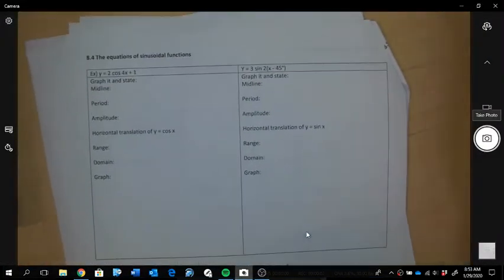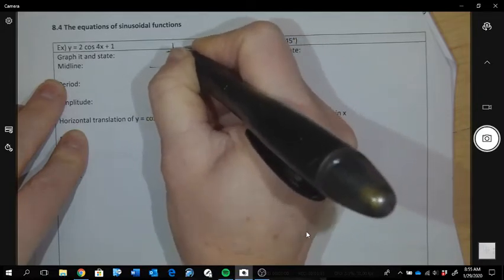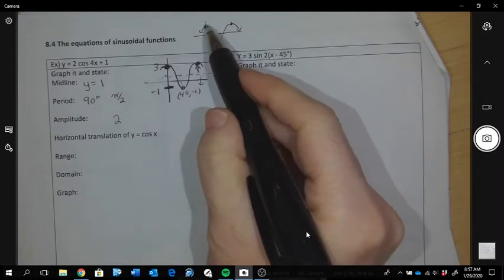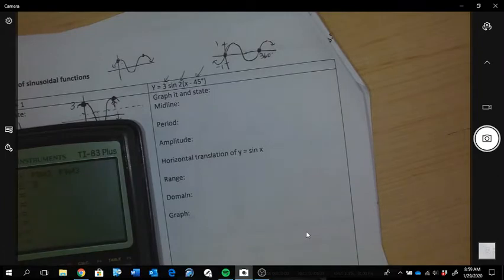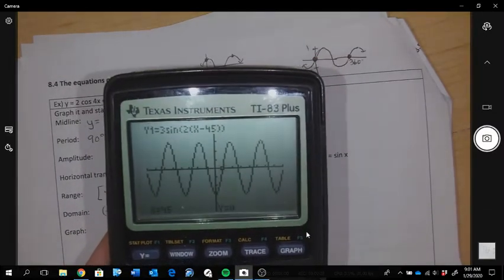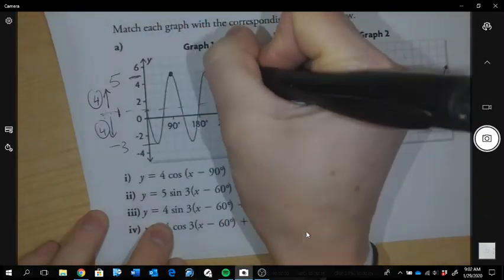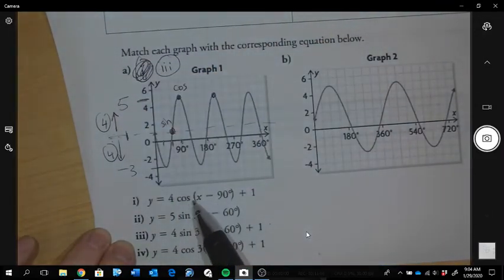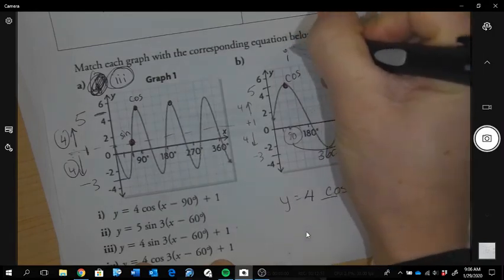8 4 the equations of sinusoidal functions